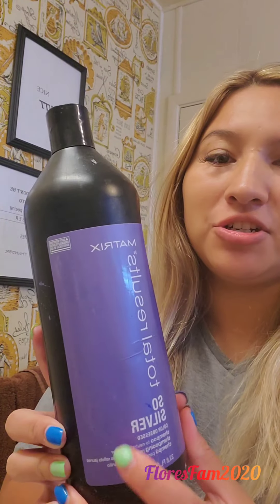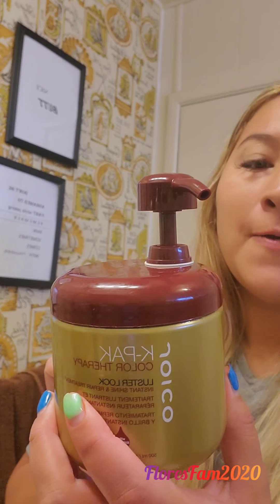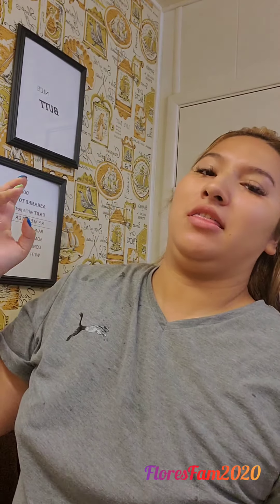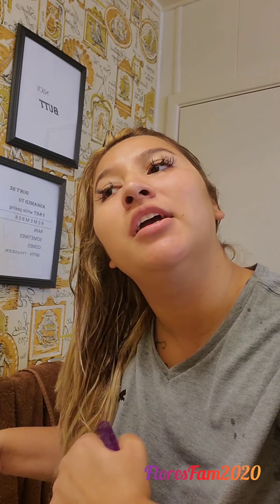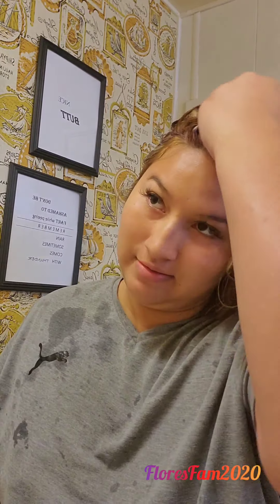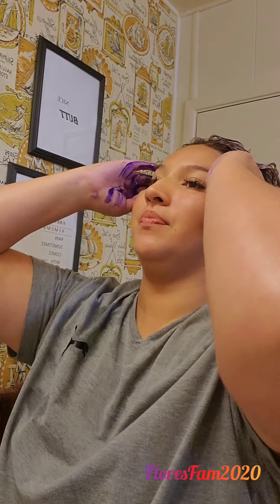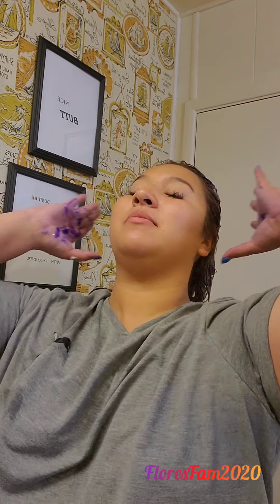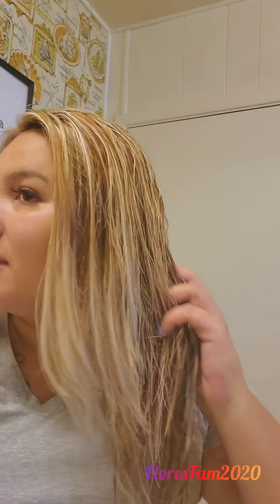Whats a good purple shampoo?